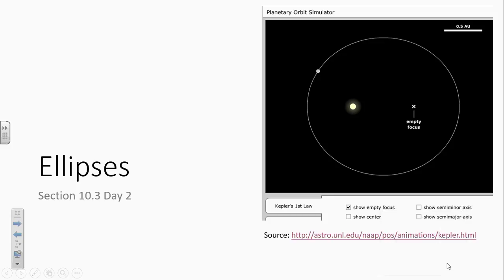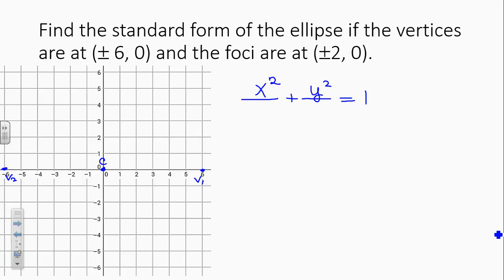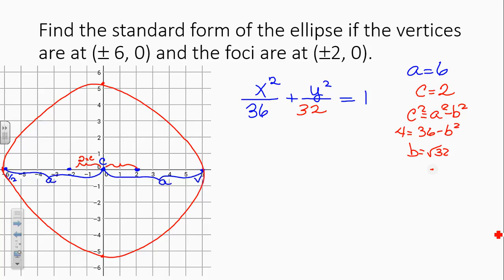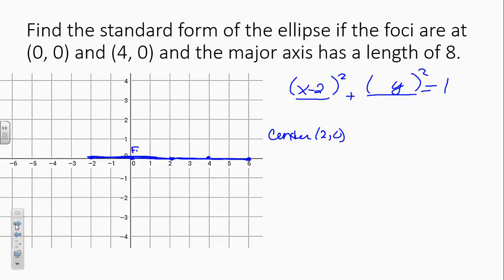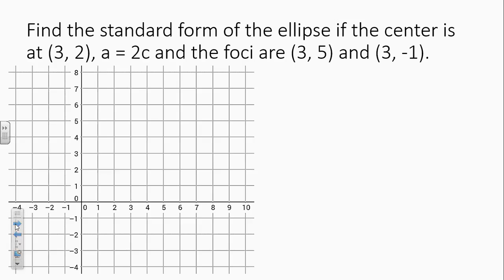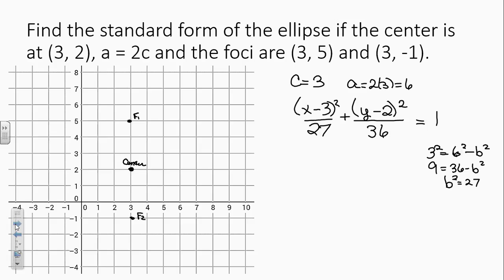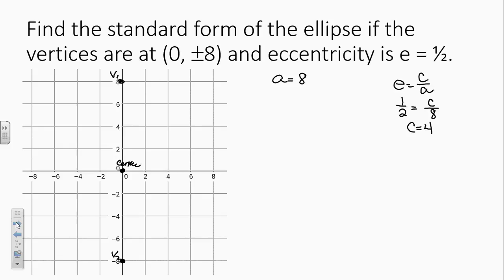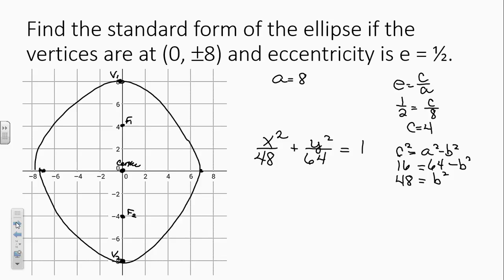Ellipses day 2